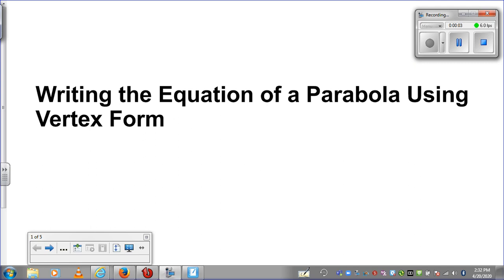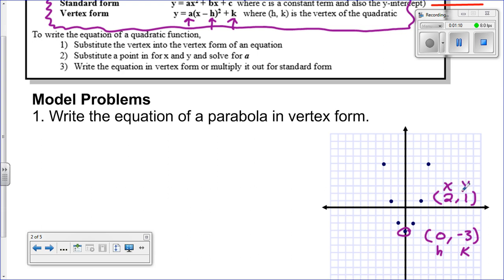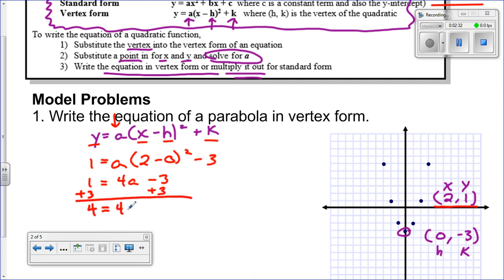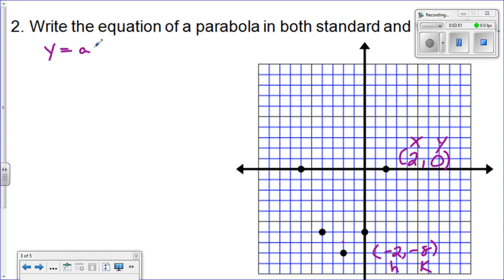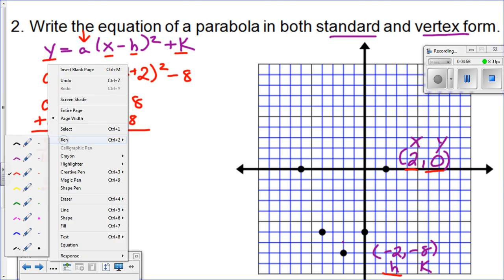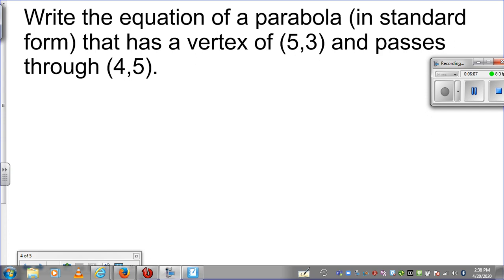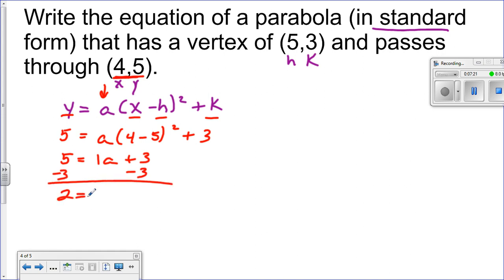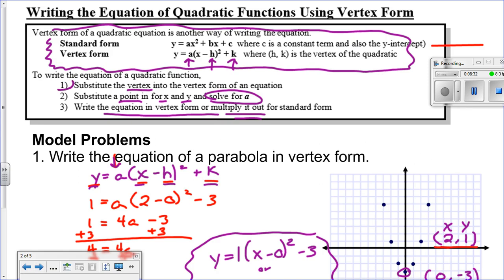Lesson 5 - Writing a Quadratic Equation Given the Vertex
This video illustrates how to write the equation of a parabola given the vertex and any point on the parabola.